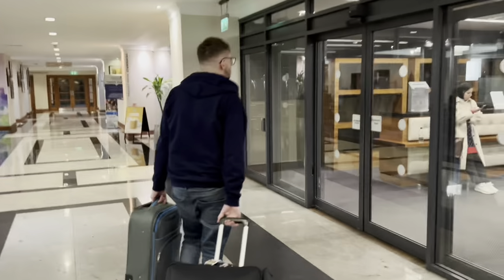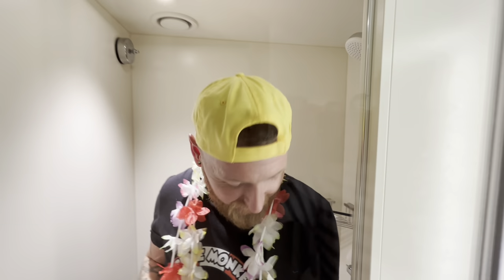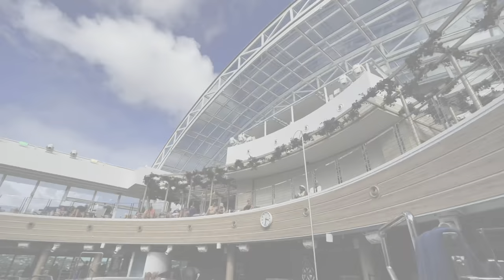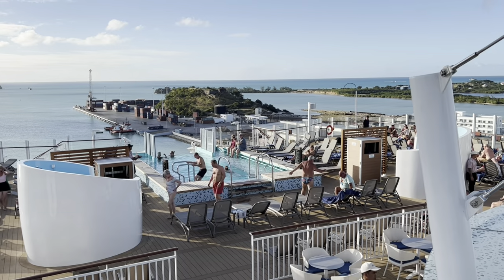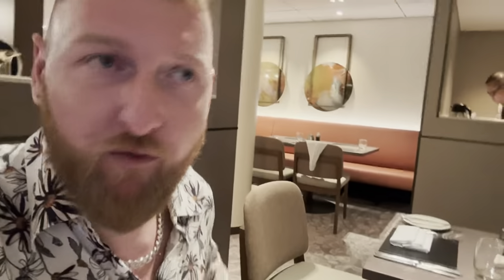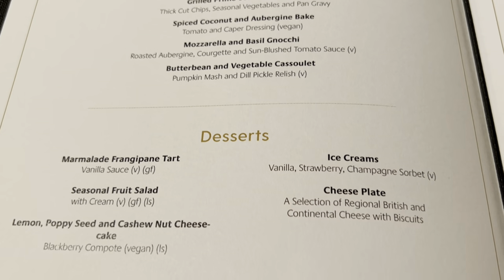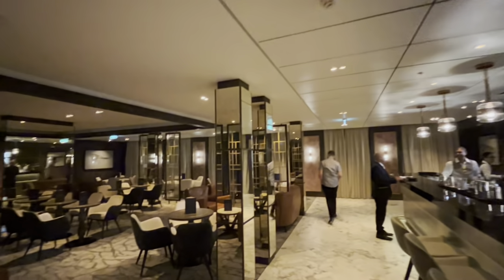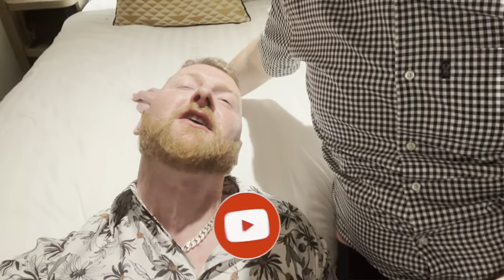P&O Arvia Caribbean Cruise BOARDING DAY! Vlog 1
Welcome to our first P&O Arvia Caribbean cruise series vlog! It’s P&O Arvia Embarkation day!

Our vlogs aim to bring you along with us, they are fun and hopefully informative, if you are looking for in-depth information rather than a vlog be sure to check out our P&O Arvia Lets Talk Ship reviews over on our playlist

In this episode, we fly from London Heathrow to Antigua on Virgin Atlantic and meet P&O Arvia in Antigua, where we will be spending 7 nights onboard cruising around the Caribbean.

We show you the boarding Procedure for P&O Arvia, do our muster drill, take you on a tour of our P&O Arvia inside cabin and finish the evening off with a meal in the Main Dining Room.

P&O Cruises' newest cruise ship P&O Arvia is sister to P&O Iona. You can expect energetic adventures, interactive family entertainment, one-of-a-kind dining experiences and soothing relaxation options. P&O Arvia has a capacity of 5200 passengers and has 26 Dining venues & bars, 6 Theatres & Lounges, 5 Pools and lots of hot tubs!

Our one week P&O Arvia cruise cost £1,099.00 per person and was booked via Martin's Holiday Village

🐒🍌🚢  About Us  - Who are the Cruise Monkeys?
We are bananas about cruising! We started cruising in 2014 by doing a mini cruise on P&O Aurora. Making videos of our cruises and sharing our experiences has become our hobby – the complete video is filmed and edited on an iPhone. The videos are our opinions and experiences while on board - really they are us having fun and brining you along with us!

We may not be the youngest cruisers but we are trying to break the stereotype that cruising is for retired people. On a cruise you will normally find us wondering around the ship taking in the atmosphere (and working our way through the cocktails).